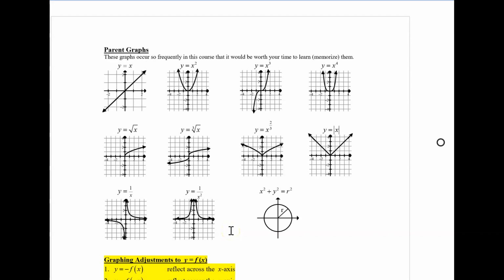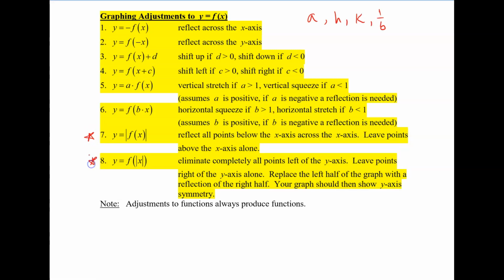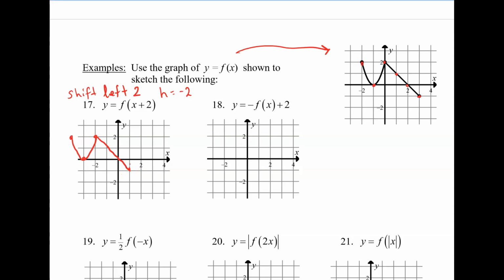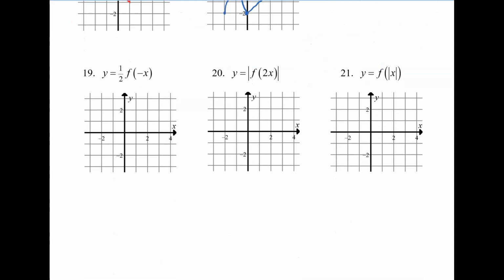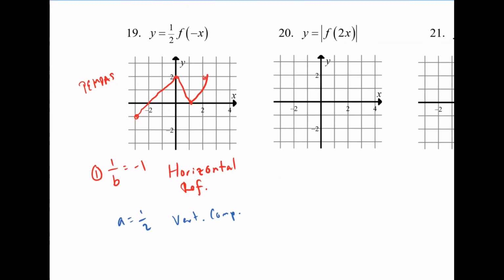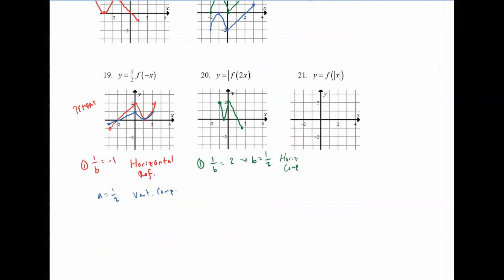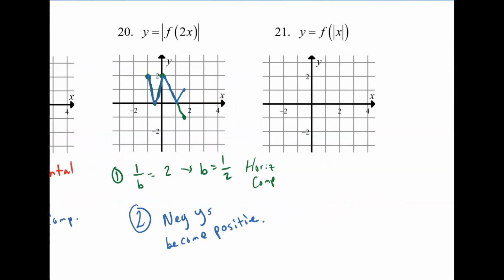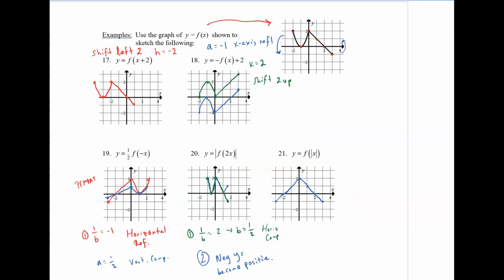AP Calculus AB 1-2D Graphing Adjustments